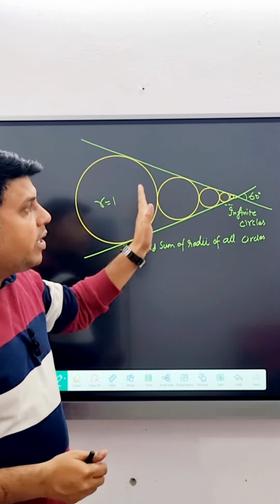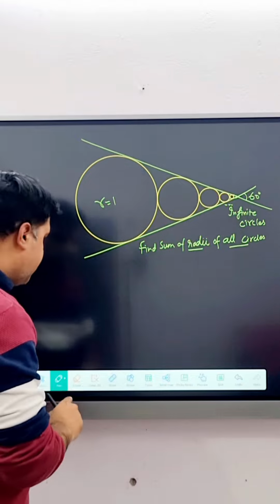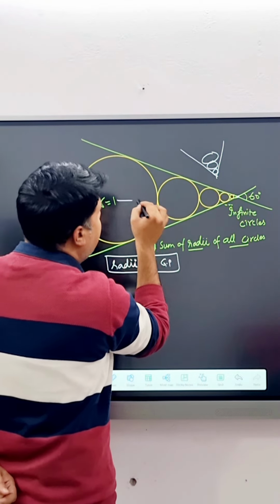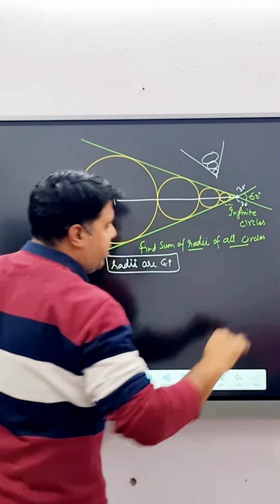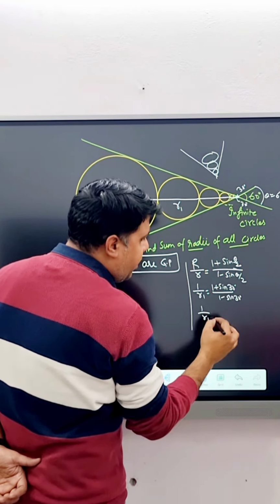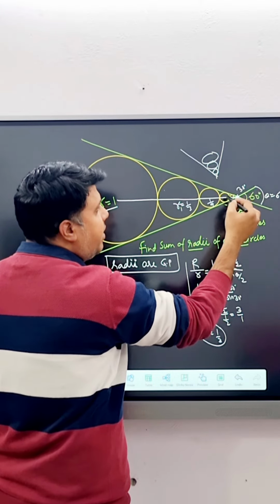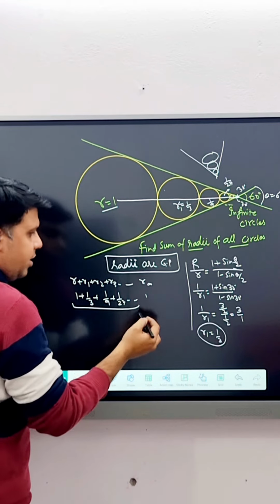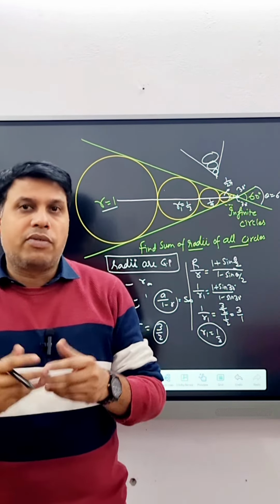🚨 Daily XAT Quant Dose | XAT 2025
Crack XAT 2025 Quantitative Aptitude with ease! 🚀 In this short, we break down tricky concepts, solve key problems, and share tips to boost your accuracy and speed. Perfect for last-minute revision and practice! 🧠✨